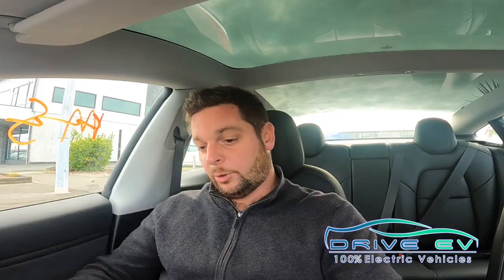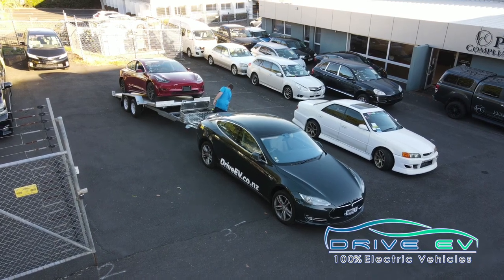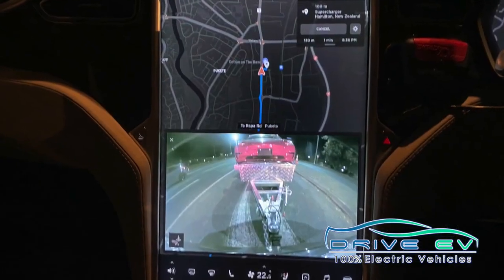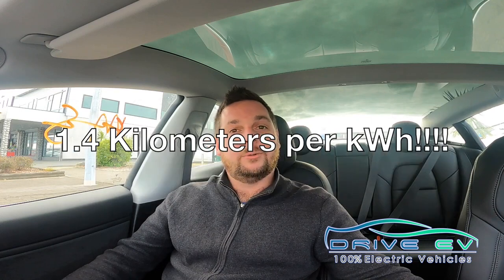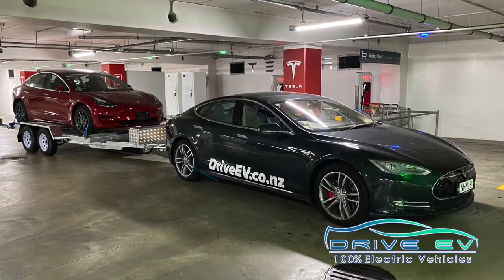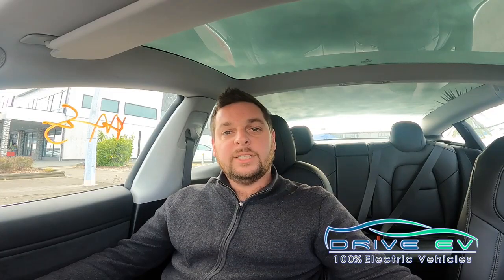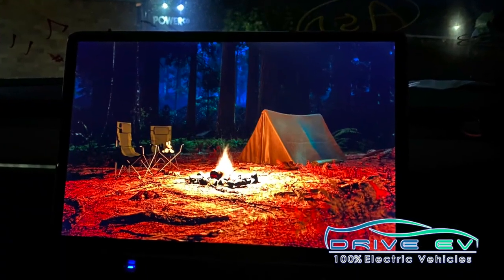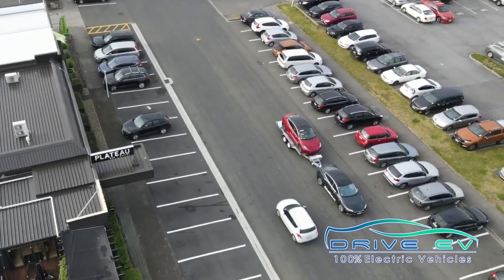Tesla Tows Tesla Test because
Steve from Drive EV talks through our latest trial of "Hulk" the electric car towing electric car. It's not easy being green.